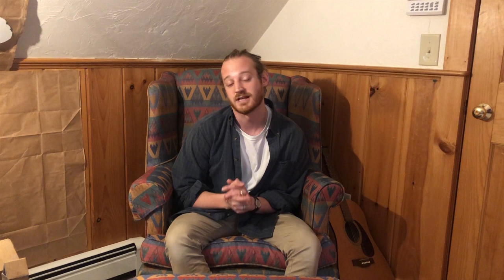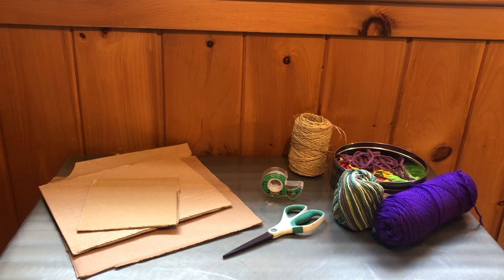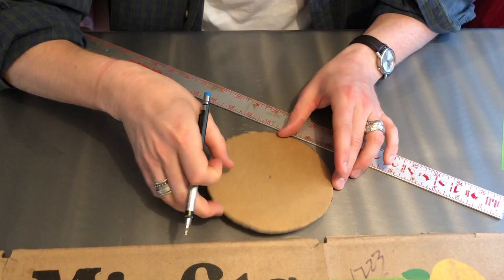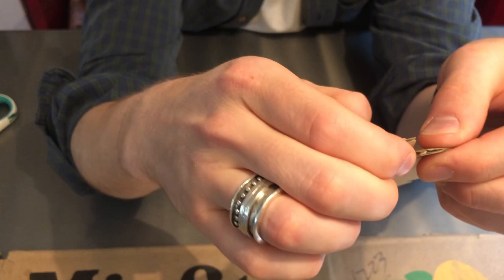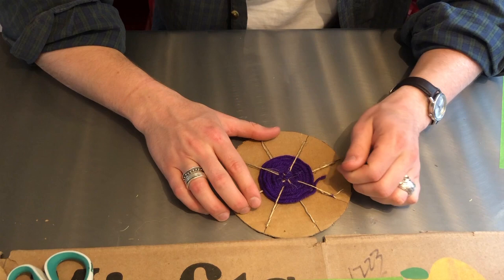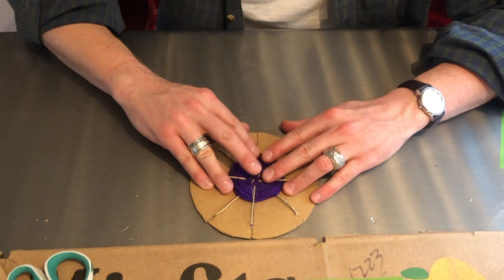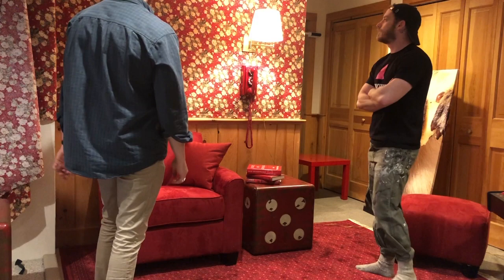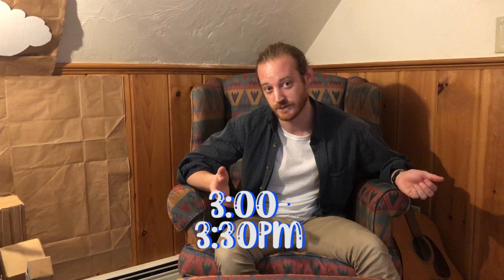Crafting With Cardboard: Cardboard Weaving Circles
In this video, we learn how to make woven circles using cardboard and yarn. Later, we visit Handyman Sam and talk about how art can be useful.